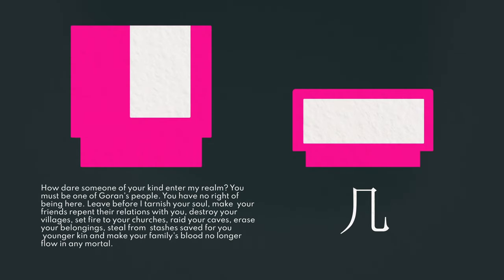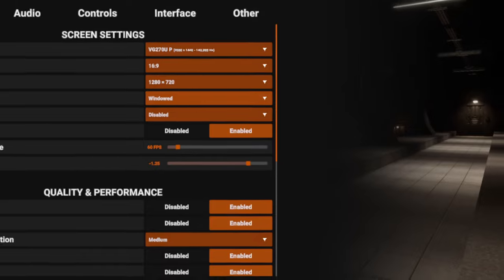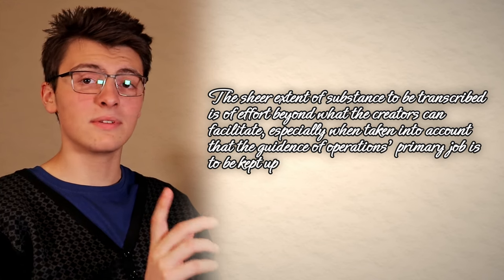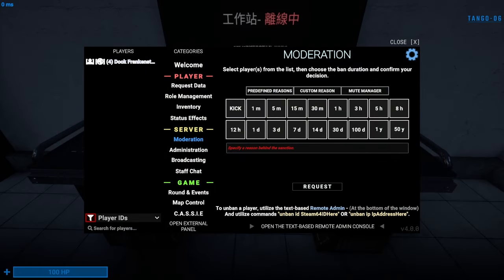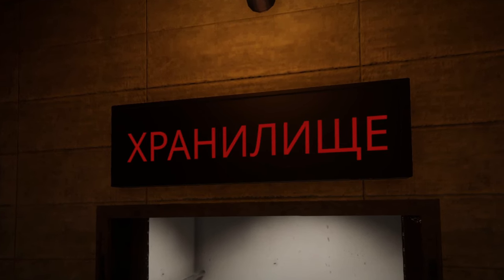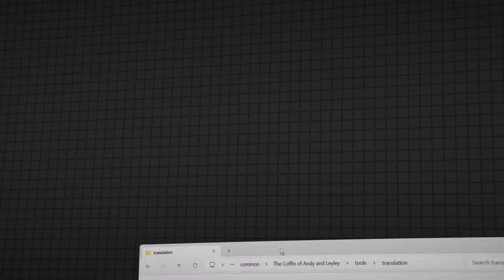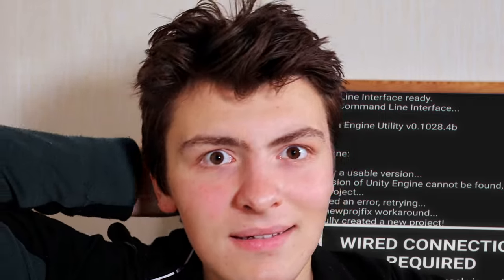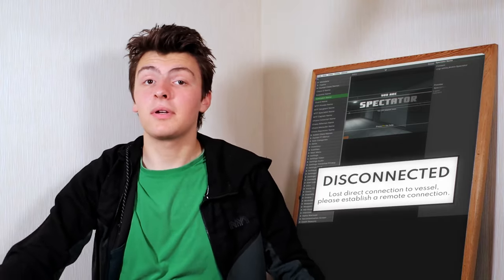The logic behind Game Localization - SCP: Secret Laboratory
DESCRIPTION
Hello, apologies for the wait. I tried making this video short and crappy in quality compared to my usual, but as you can see, I failed. I really want to figure out how to make these things faster, but I can tell you that shipping an application along it isn't the way. Maybe next time

MUSIC
- Forager OST - Rythm & Grass
- Ghost Trick OST - The incarcerated
- Celeste OST - Resurrections
- Ghost Trick OST - 4 Minutes Before Death
- Cuphead OST - Tutorial
- A Hat in Time OST - The Tower of the Goats
- A Hat in Time OST - The Twilight Bell Peak
- A Hat in Time OST - Alpine Skyline
- Chicory OST - Burried Deep
- The Coffin of Andy and Leyley OST - Sheep Sway
- The Coffin of Andy and Leyley OST - Jealous Doll
- The Coffin of Andy and Leyley OST - Picture Book
- Ghost Trick OST - Complication
- Ghost Trick OST - Ghost Trick